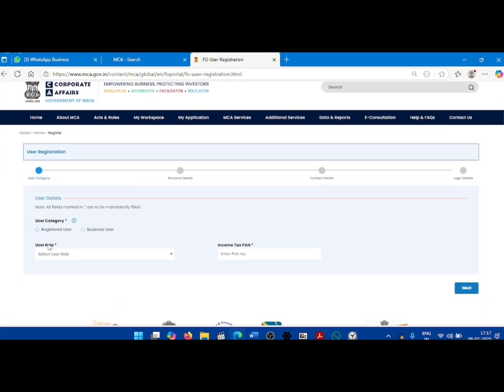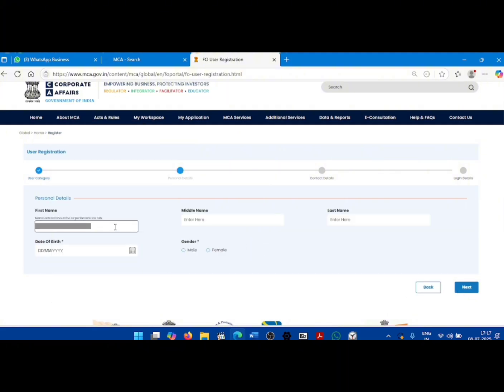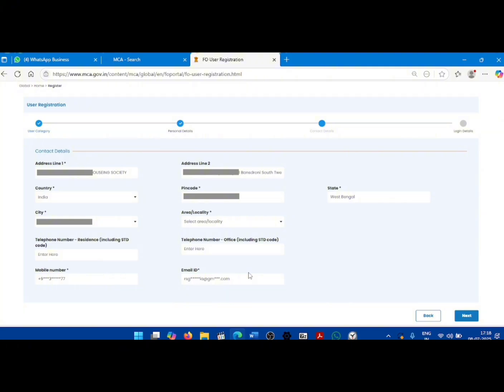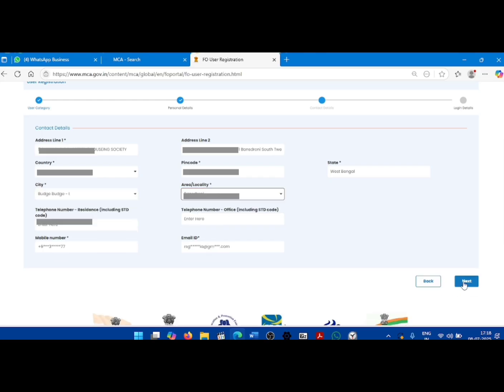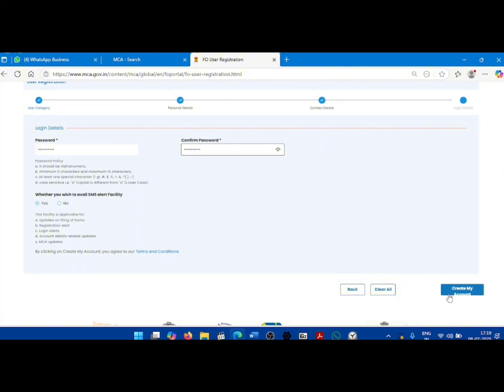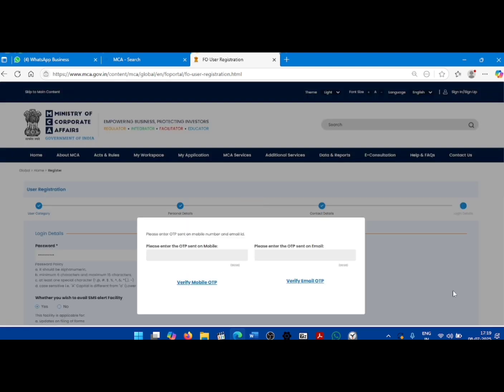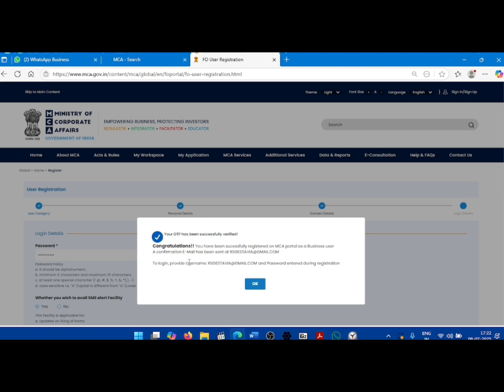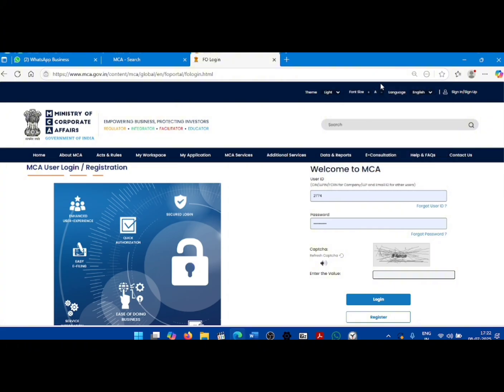HOW TO REGISTER ON MCA V3 PORTAL {ENGLISH}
Welcome to Startup Station – your compliance partner for newly formed Private Limited Companies in India. To see this video in HINDI click the

In this video, we guide you through the step-by-step process of registering on the MCA V3 portal (Ministry of Corporate Affairs).

Whether you're a startup founder, new director, or handling ROC compliances, this tutorial will help you create your MCA login easily and correctly.

📞 Need help with your company’s ROC filings or compliance?
Contact Startup Station today!